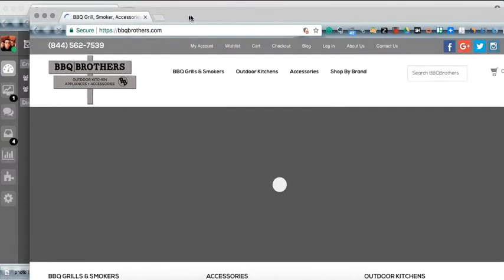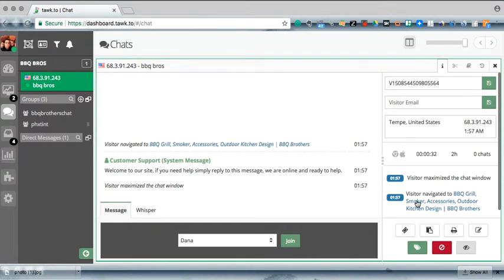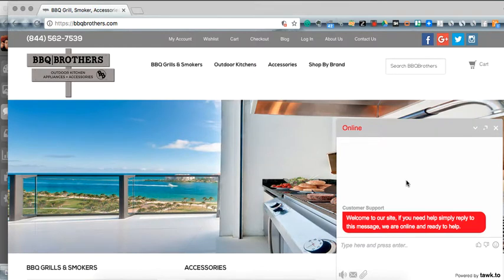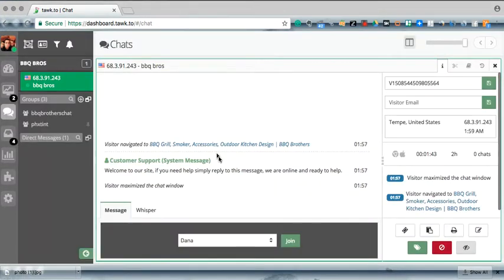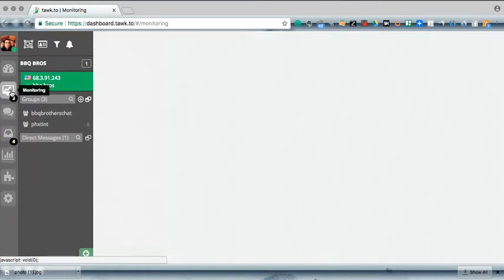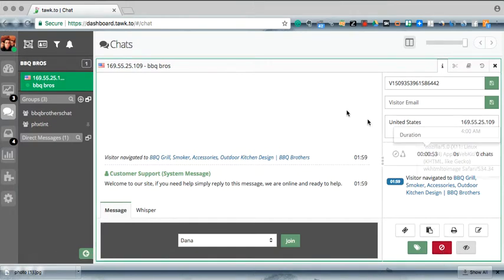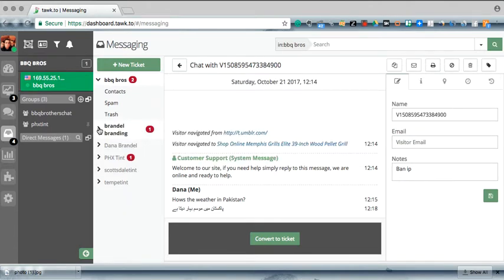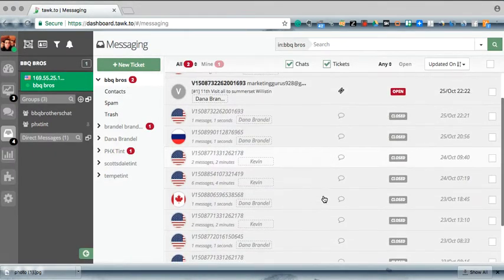Real time client conversion, Live chat now available for your site by Brandel Branding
click this link to Livechat with me about converting clients in real time
This live chat system is a client converting machine! This is the answer if you are sick of seeing traffic but not conversion. You can access the fully teachable dashboard from the app or your desktop and chat with clients on your site. Not interested in live chatting? We have multiple options available we have full-time sales rep at extremely affordable rates that can complete your customer service or sales chats. These chatbots can also be fully automated! Capture the users information and what they are looking for and boom a string of events is triggered leading to a sale. This is a must-have regardless of the site and can be implemented into any digital branding solution package or Google stack!
let's chat more about it at my live chat